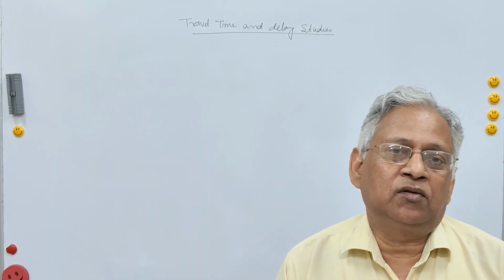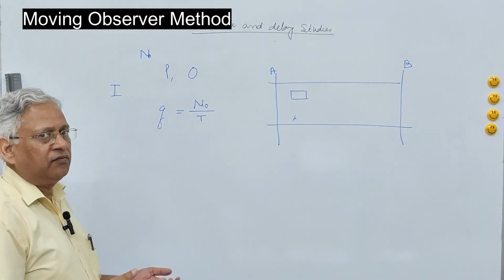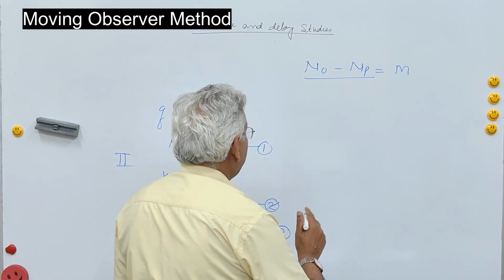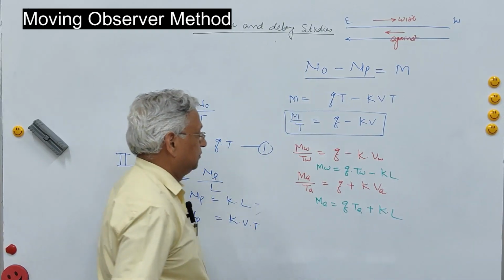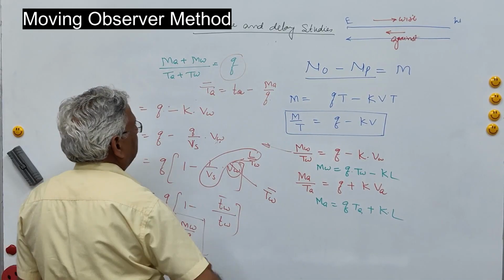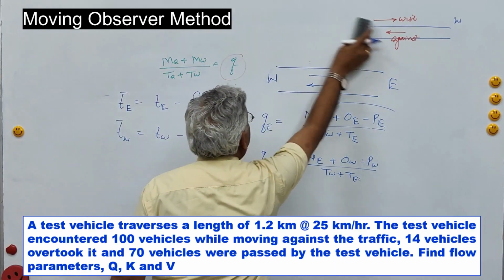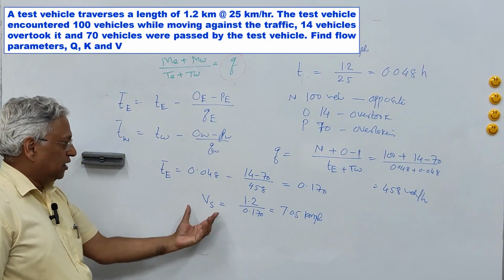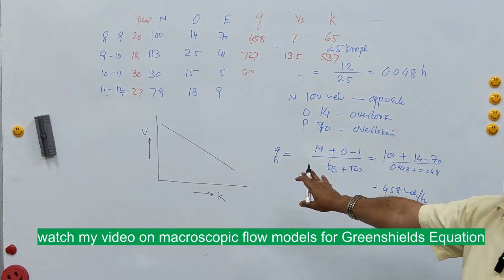Moving observer method of travel time and delay studies with derivation and solved examples.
This video explains the Moving observer method of traveltime and delay studies. Watch the video till end to understand the procedure.